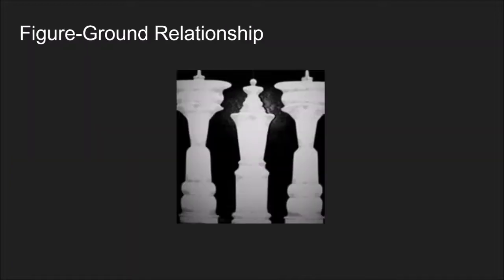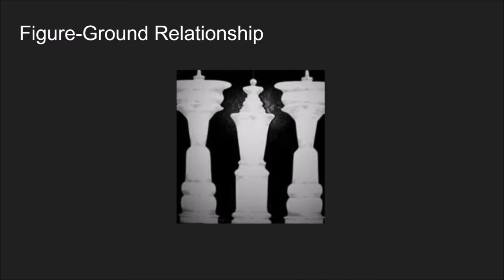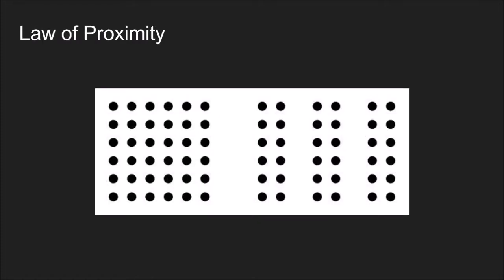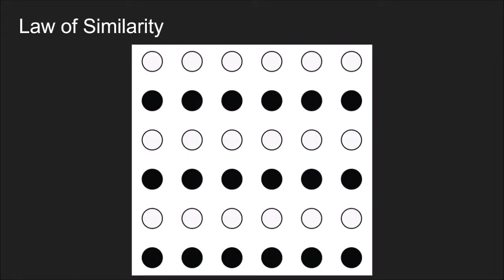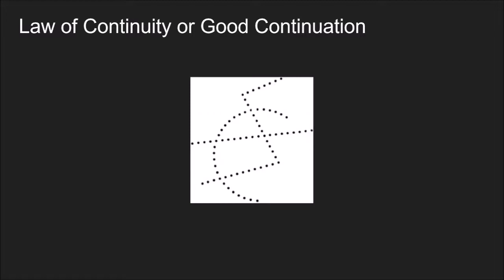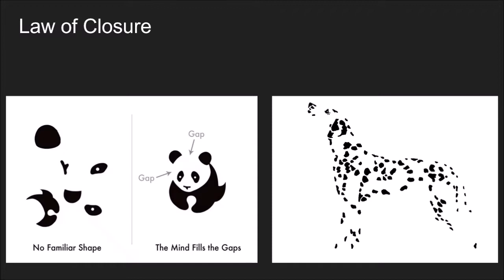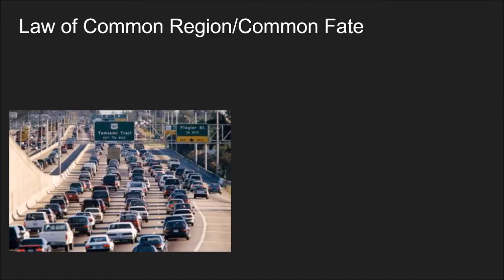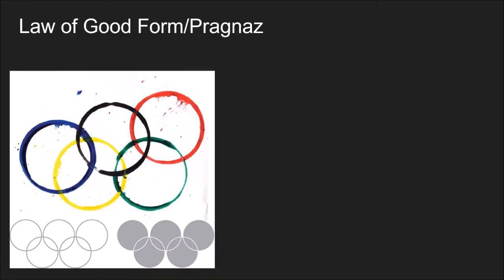Unit 3 Part 3 :: BPCC101- Introduction to Psychology- BAPCH- BA(Hons) in Psychology (IGNOU)